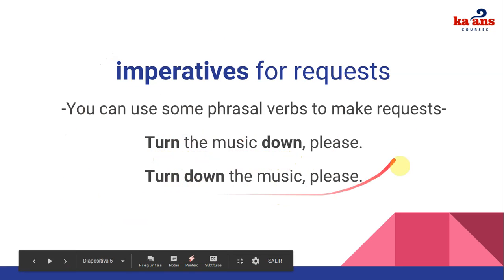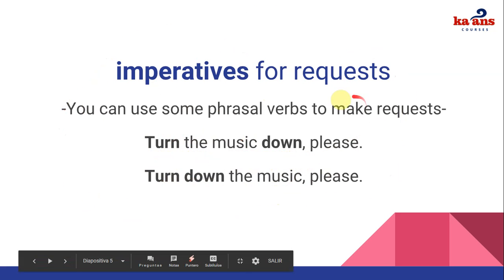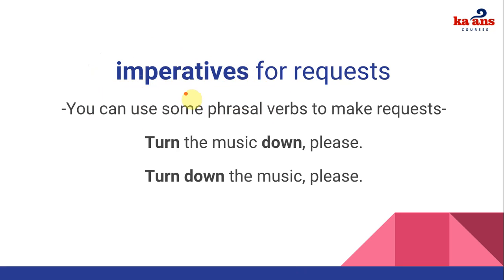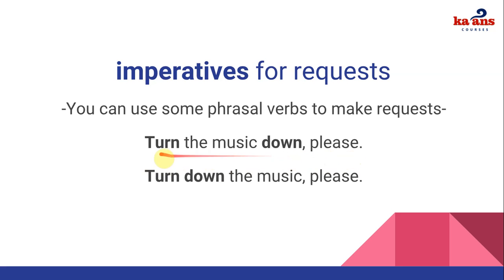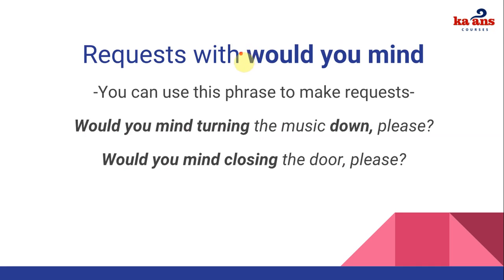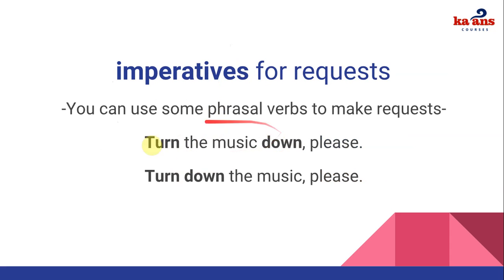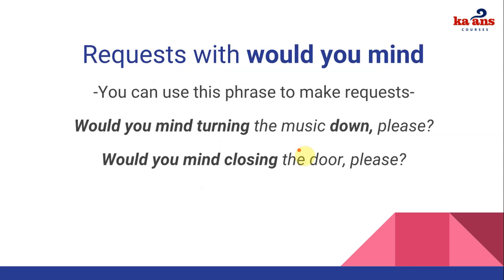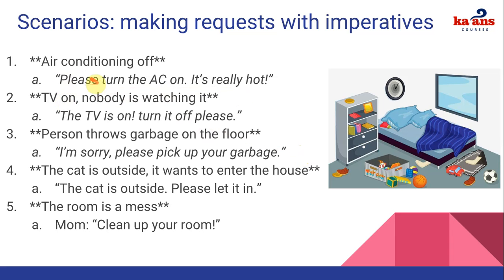Curso de Inglés - Nivel 13 - U1 L2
En esta unidad aprenderás a usar verbos de 2 partes, así como a realizar solicitudes a personas con: imperativos, modal verbs y "would you mind...?"